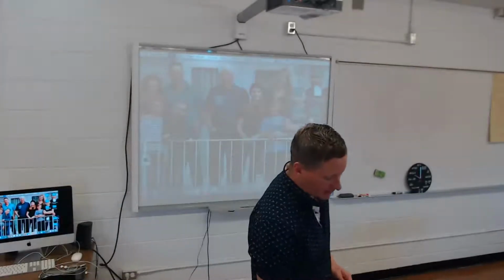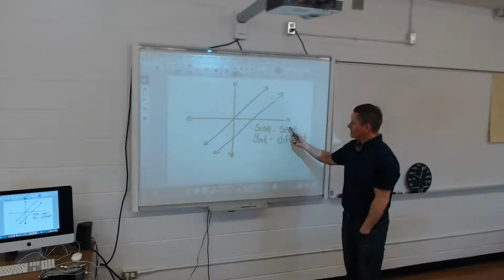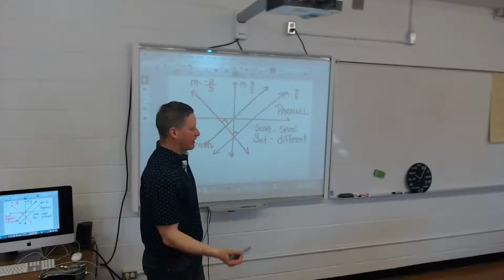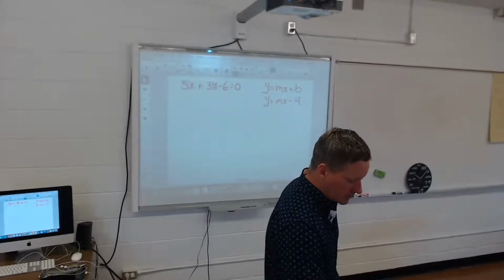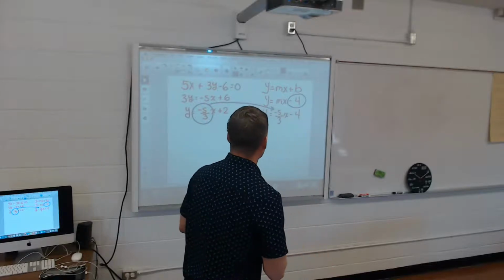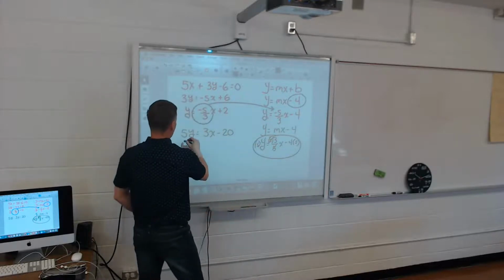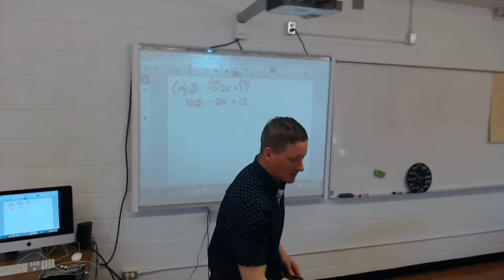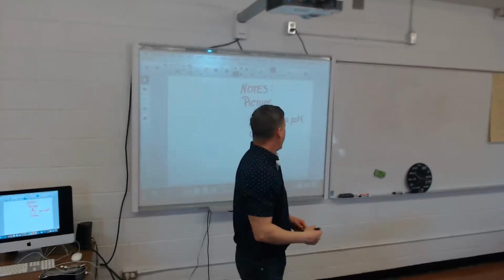10:00 am April 23, 2020 Intro to Applied Precalculus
Covered 7.4 Parallel and Perpendicular Lines.  I also offered information on how to send your assignments in to me.  The assignments will be placed in the teams app and I gave information on how to take a picture and send it to me as a pdf.